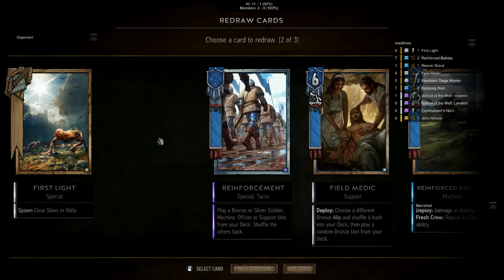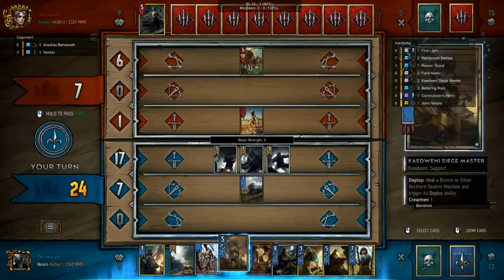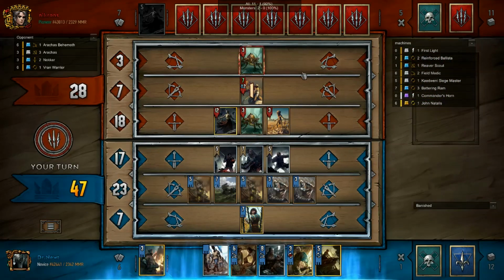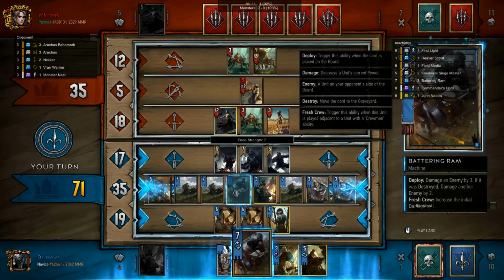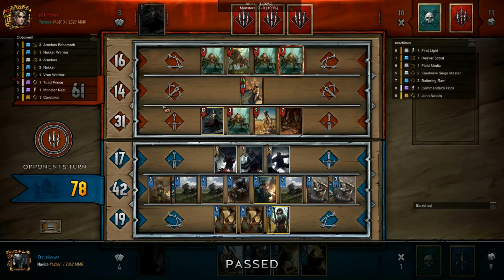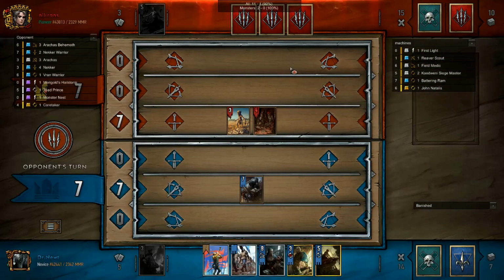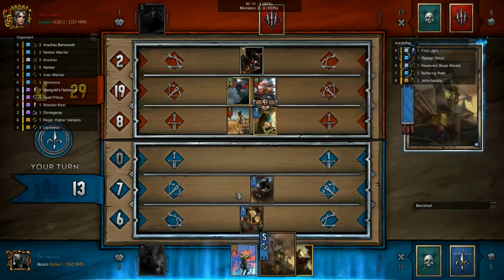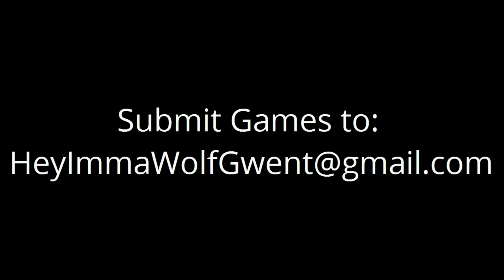GwentCast - (Nothern Realms) Machines Vs Consume (Monsters)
Just another Gwentcast of Northern Realms Machines vs Consume.